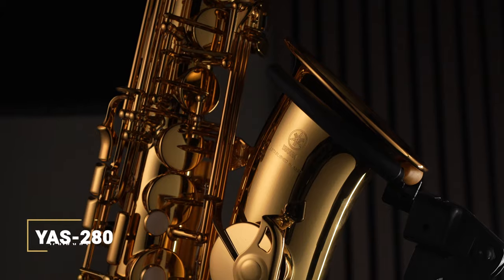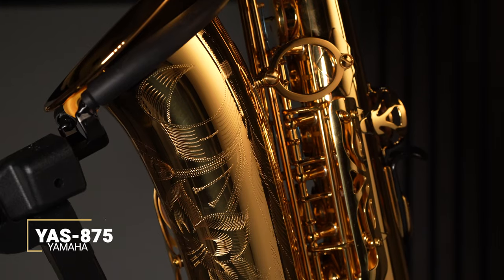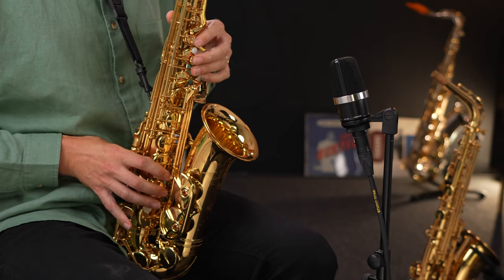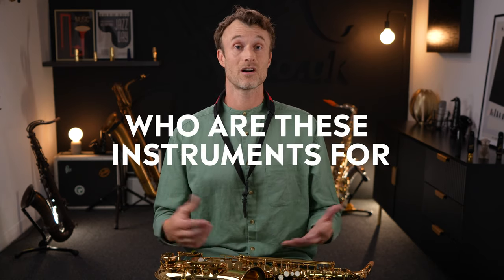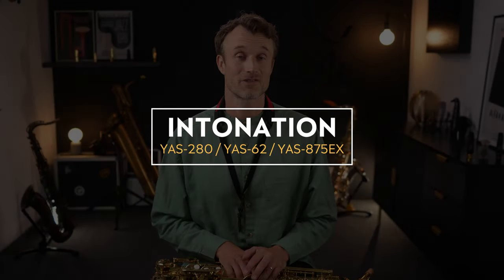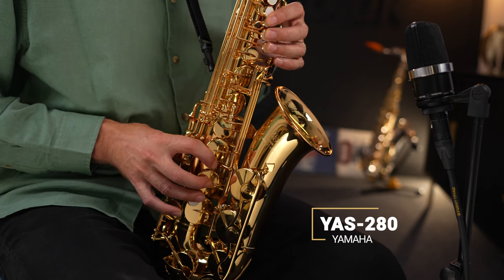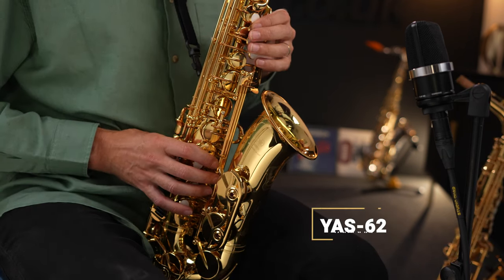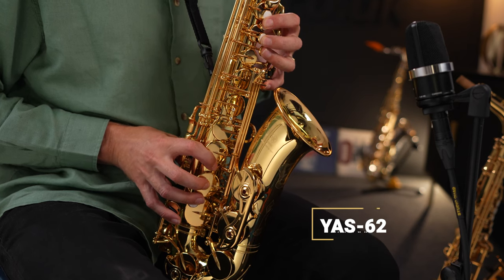Yamaha Student, Pro & Elite Saxophones Compared!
Jim compares the Yamaha YAS-280, 62, and 875EX to see how they compare and help decide, which one is right for you!

⏰Timestamps ⏰

0:00 Intro
1:07 Intonation
3:04 Playing Softly
5:45 Playing Loudly
7:29 Instrument Weight & Playability
11:31 The neck receivers
12:47 Why they sound different
14:03 The Aesthetics
15:08 Summary

🎷Welcome to SAX. A family-run business with over 25 years of experience. Our staff are players, teachers, technicians, and repairers so no one is better equipped to help you enjoy a great sax life.